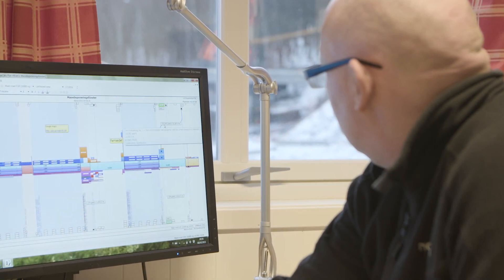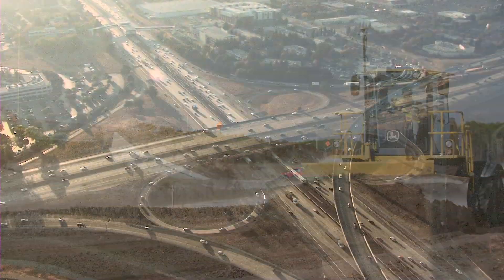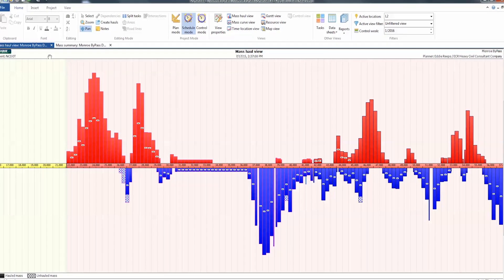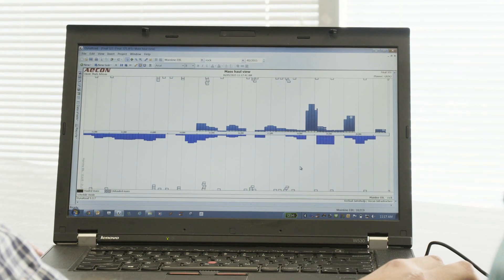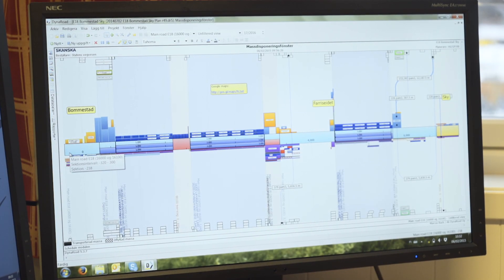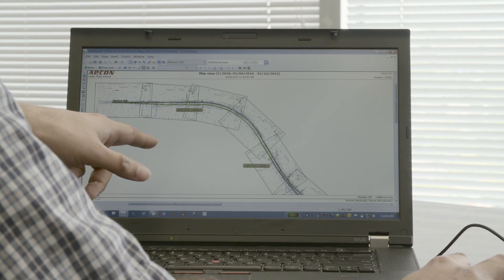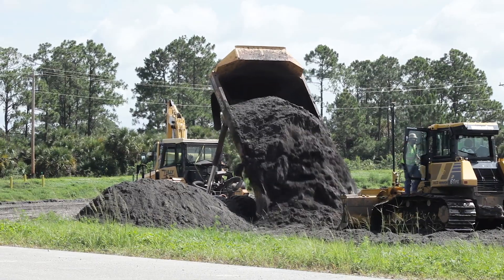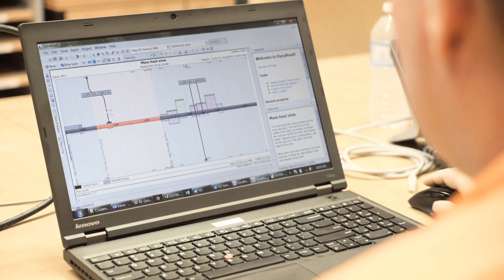DynaRoad - Fast, precise mass haul planning software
Topcon’s DynaRoad provides the quickest, most accurate scheduling and mass haul planning for large scale infrastructure construction and earthworks projects. This easy-to-use solution provides benefits throughout every phase of your project. DynaRoad's graphical interface makes complex tasks simple, helping you easily calculate haul distances, adjust the schedule, update quantities or production rates, and more.